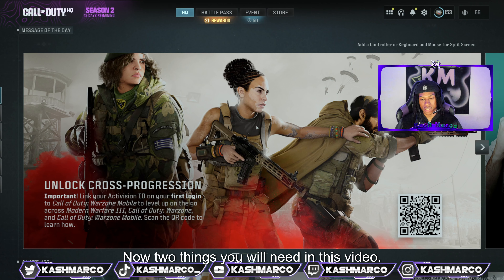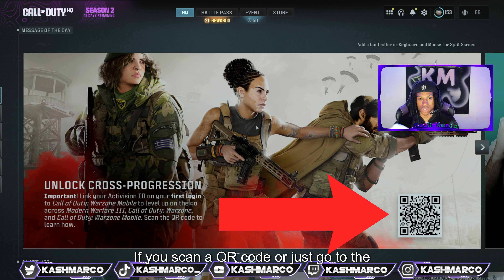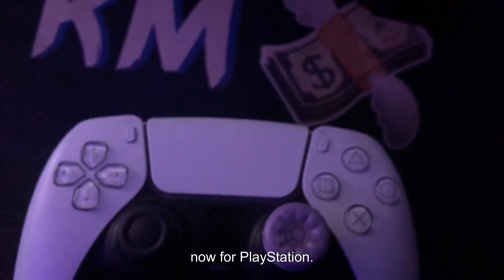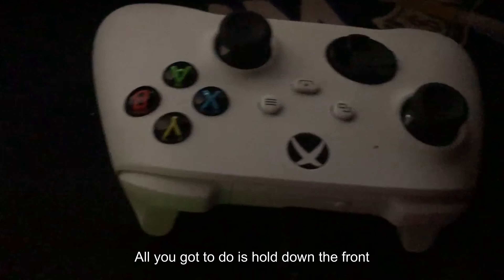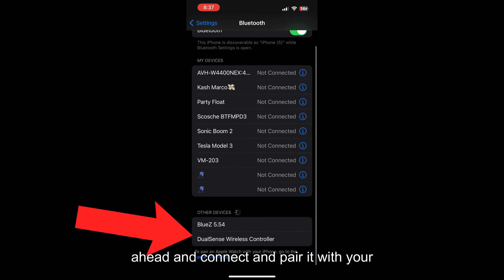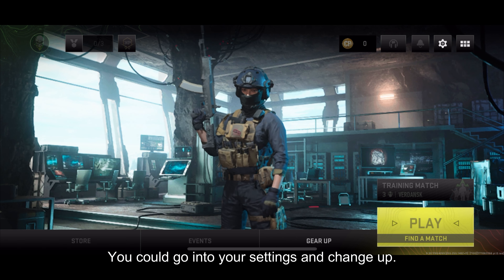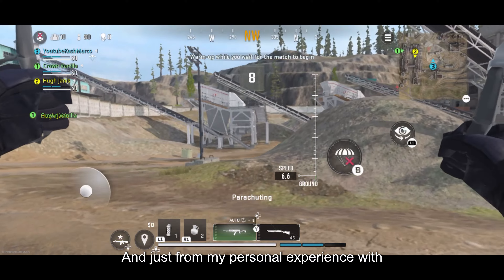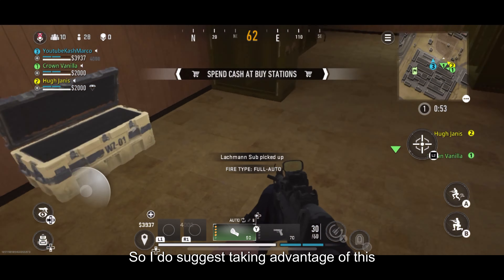How to use a CONTROLLER on WARZONE MOBILE (PS/XBOX Controller Method)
how to use controller on warzone mobile : warzone mobile controller

In this video, ill be showin you How to use a CONTROLLER on WARZONE MOBILE.

📅 VIDEOS EVERY 2 DAYS SOMETIMES EVERYDAY! 📅